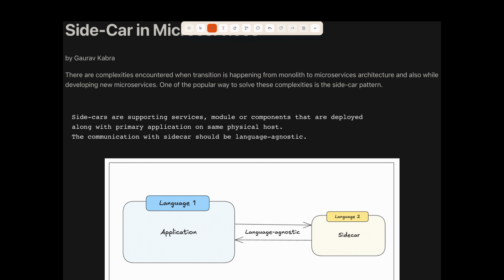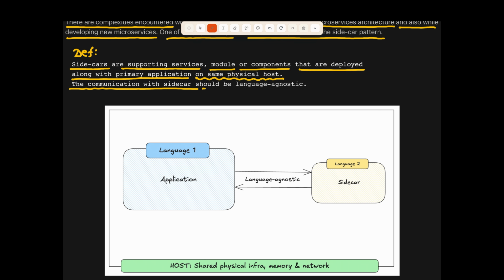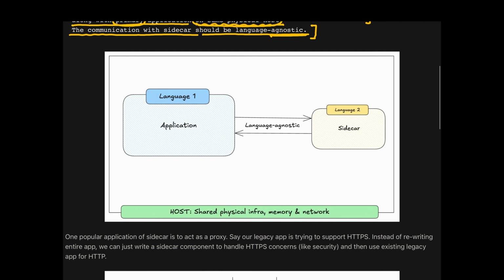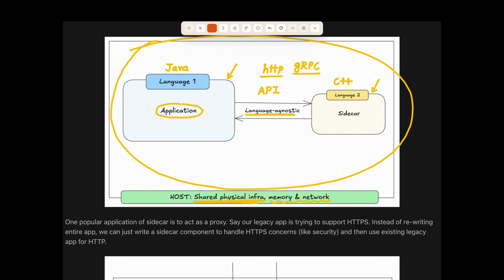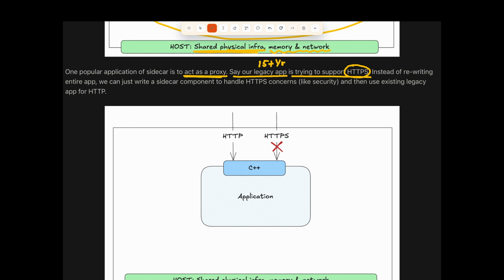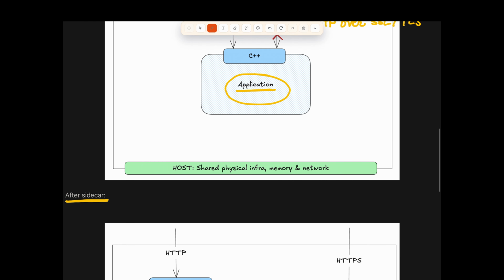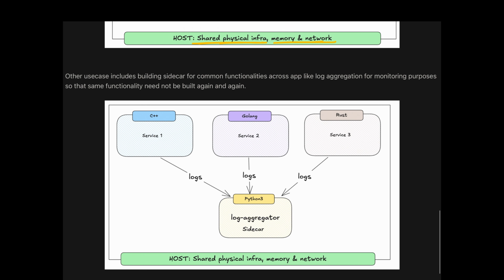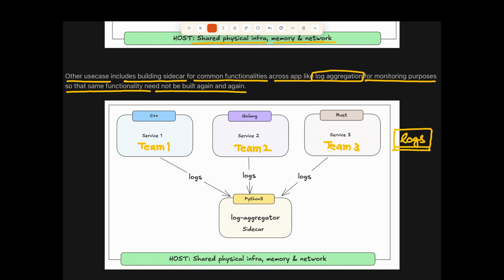Sidecar Pattern Explained in 7 Minutes | Microservices Interview Question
If you are preparing for Software Engineering interviews at top product companies, understanding the *Sidecar Pattern* is essential. It is one of the most commonly discussed Microservices design patterns and is widely used in production systems running on Kubernetes.

In this video, I explain the Sidecar Pattern. We start with the problem statement, understand why sidecars exist, explore how they simplify cross-cutting concerns, and walk through practical examples such as HTTPS proxying and centralized log aggregation.

Pause the video before every discussion point and think about how you would answer in an interview. Then compare your approach with the explanation to identify gaps in your understanding.

In this video you'll learn:
• What the Sidecar Pattern is
• Why microservices need sidecars
• How sidecars communicate with applications
• HTTPS proxy example
• Log aggregation and monitoring
• Common production use cases
• Sidecar Pattern in Kubernetes
• Interview tips and discussion points

This topic is frequently discussed in System Design and Microservices interviews at companies such as Google, Uber, Microsoft, LinkedIn, Databricks, Stripe, Atlassian, Airbnb, Amazon and several other product-based companies.

New interview-focused content is published regularly to help you prepare for top tech companies.

00:00 Introduction to Sidecar
00:45 Definition of Sidecar
02:50 Applications of Sidecar
06:41 Wrap Up